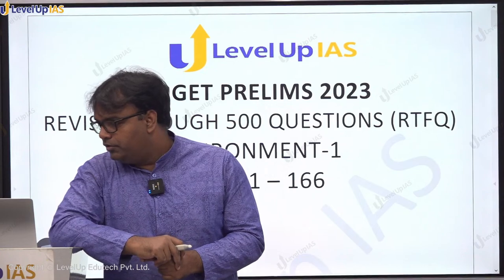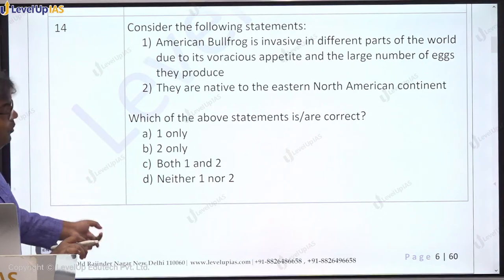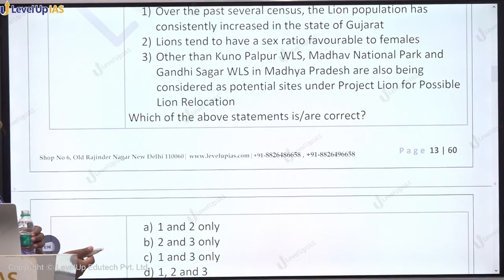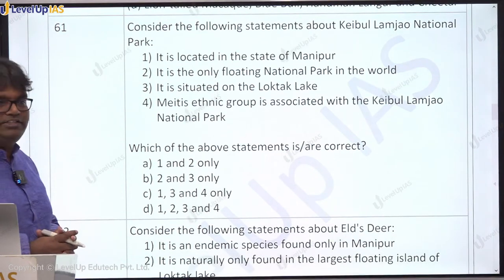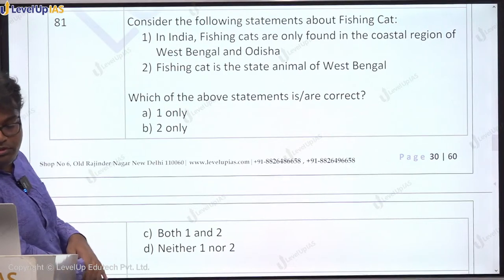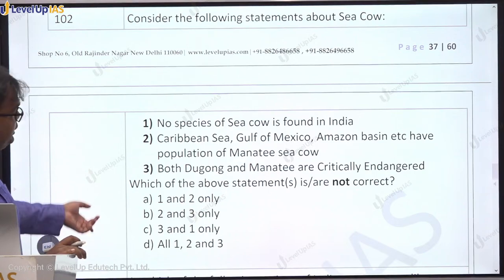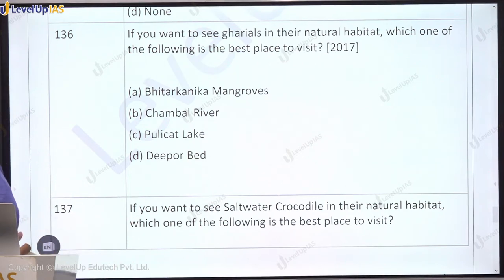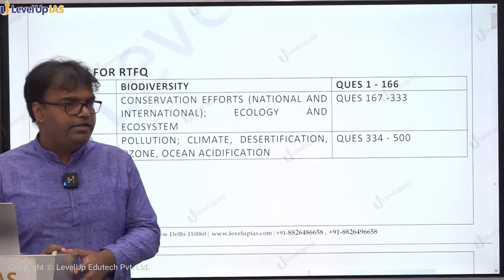RTFQ | Environment and Ecology | BIODIVERSITY | Santosh Kumar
Level Up IAS is launching "Revision Through 500 Questions", a free initiative through YouTube Live for Target Prelims for UPSC Civil Services Exam 2023.

PDF Notes will be available on the following telegram channel at 5:00 PM (10th May 2023)

In this video, Santosh Sir will discuss questions about Environment, particularly from the Biodiversity part.

Module Courses for Prelims 2023